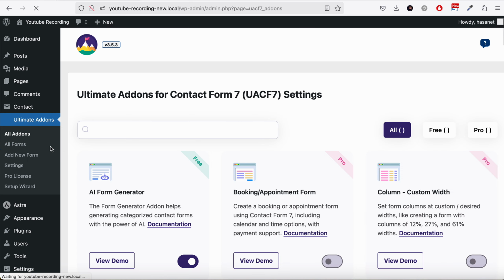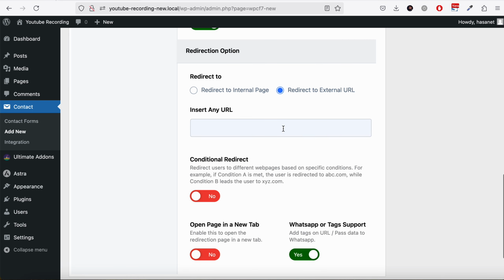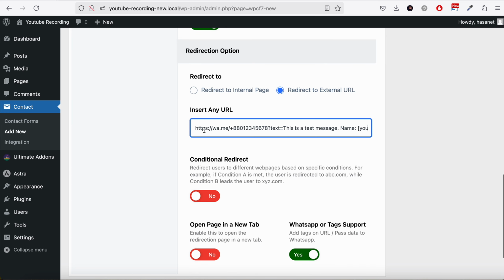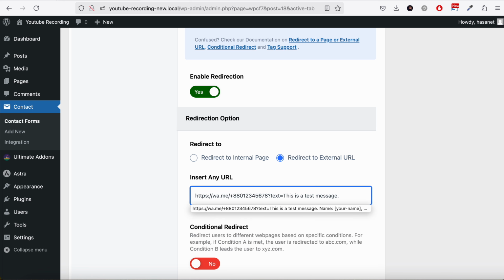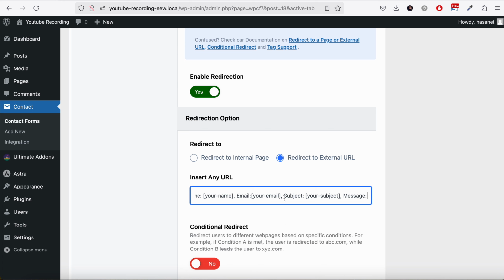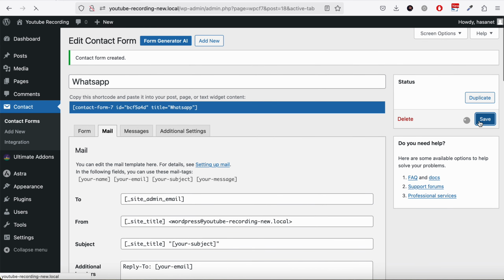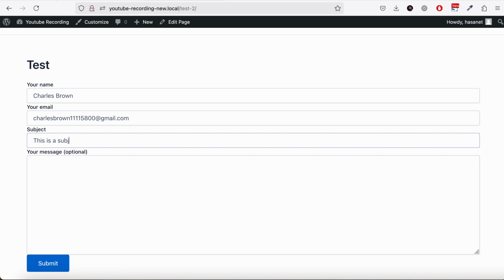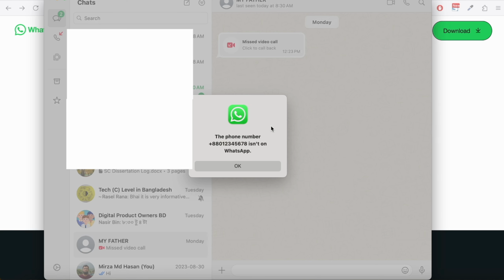Contact Form 7 WhatsApp Integration | Tag Support | Pass Data to another Website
Want to send Contact Form 7 data directly to your  WhatsApp for immediate communication with your customers? In this tutorial, we’ll show you how to integrate Contact Form 7 to WhatsApp using the Ultra Addons for Contact Form 7 Pro version. While this feature isn't available by default in Contact Form 7, our Pro version makes it simple to pass form data to WhatsApp.

Learn how to enhance your website’s contact forms and connect with users instantly on WhatsApp!

Timestamp:
0:00 - Introduction
0:49 - Enable Addon
1:05 - Create Form
1:15 - WhatsApp Config
4:03 - Publish the Form
4:22 - Form Test
4:42 - Test the Data on WhatsApp
5:24 - Conclusion